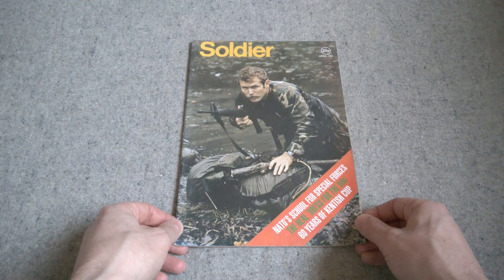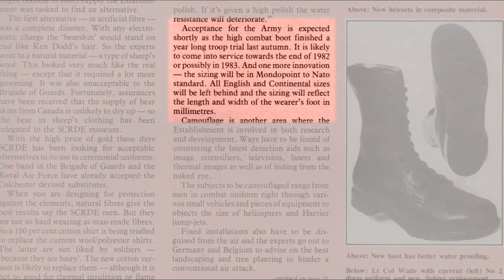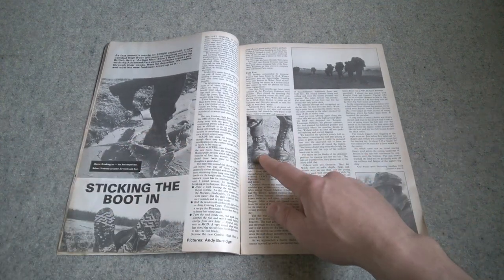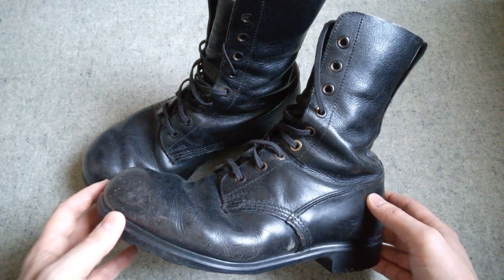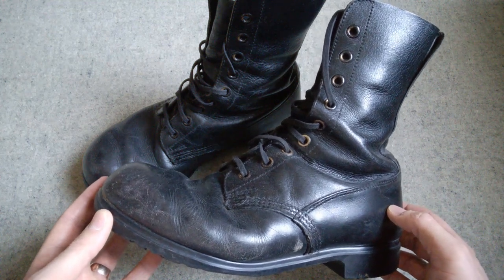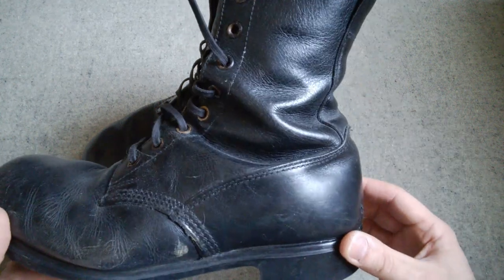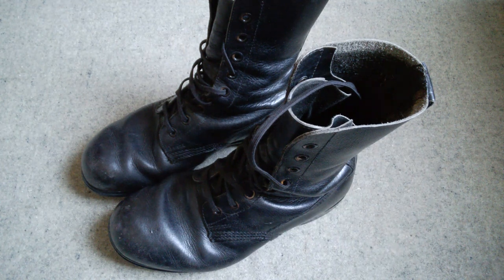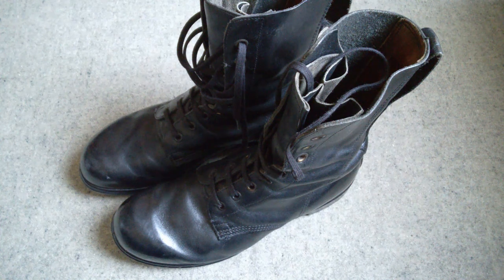British Boots, Combat, High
A brief overview of British Boots, Combat, High, first introduced in numbers in the mid 1980s.